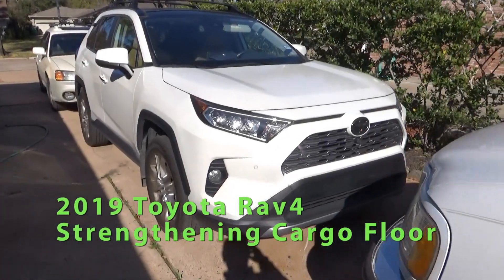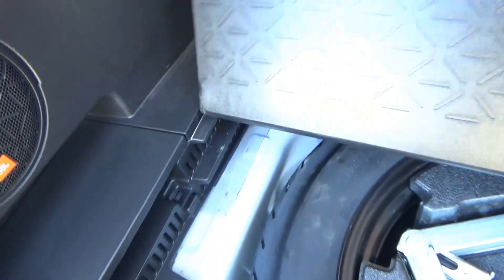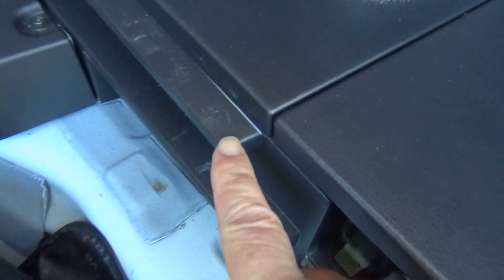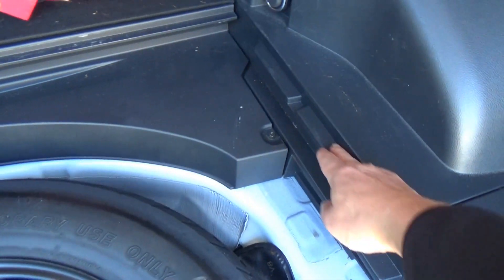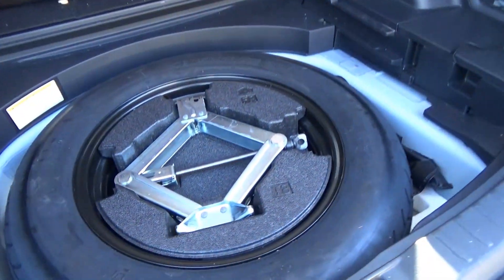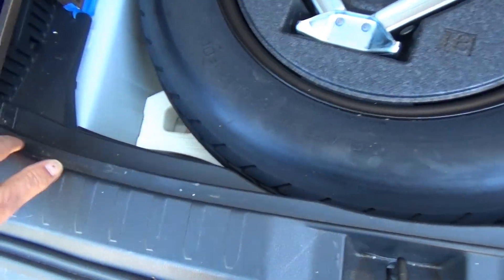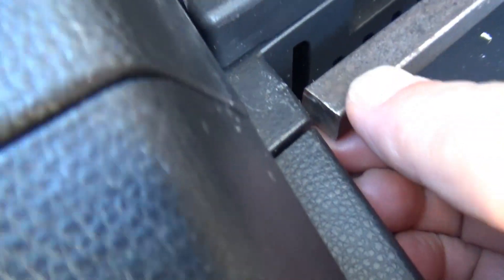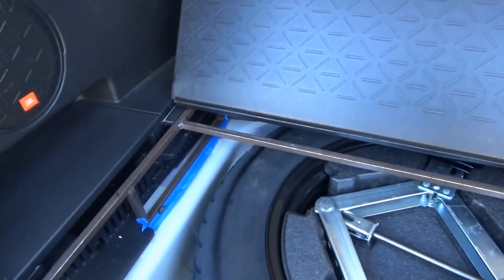Strengthening 2019 Toyota Rav4 Cargo Floor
2019 Toyota Rav4 has an issue with its floor. There was not enough support under the floor which cause it to sag/collapse when heavy items are put on top of the floorboard. I welded a supporting frame to support the floorboard.